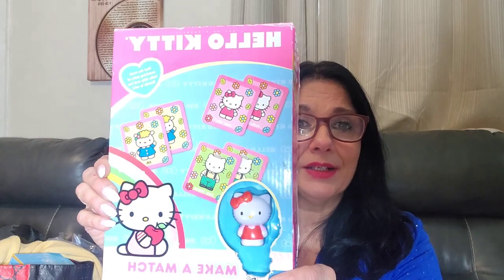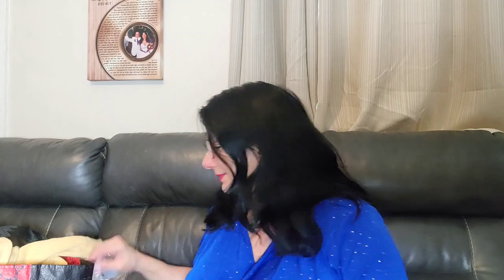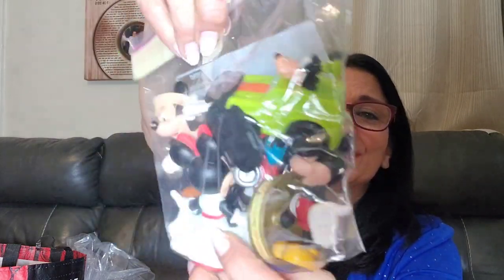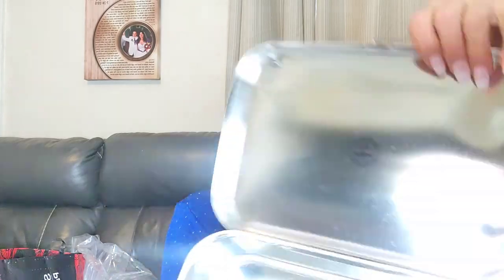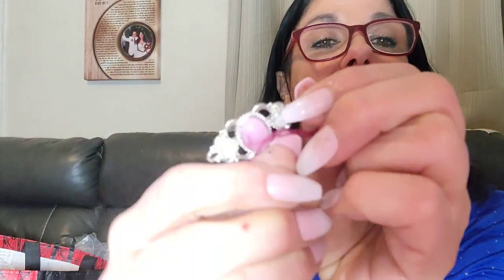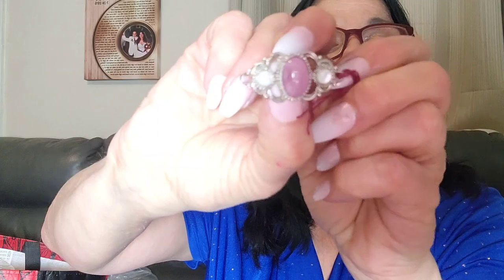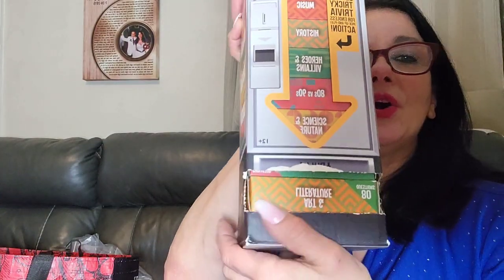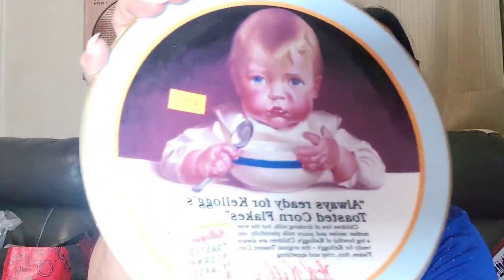Reseller thrift haul / local thrift shop finds. Great prices. Great profits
Local thrift store fines half price sale lots of Disney, Kellogg's, Hello Kitty, jewelry, Vionic.